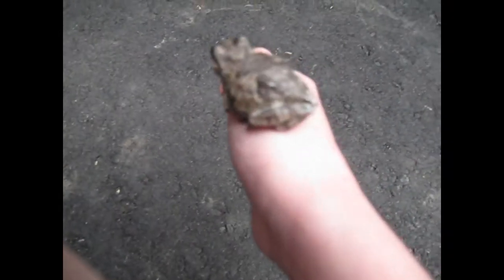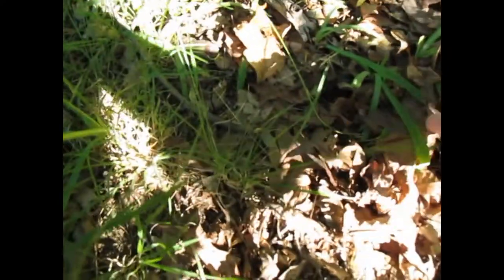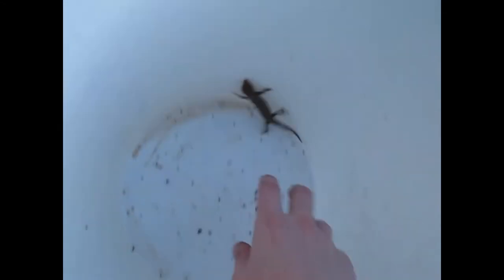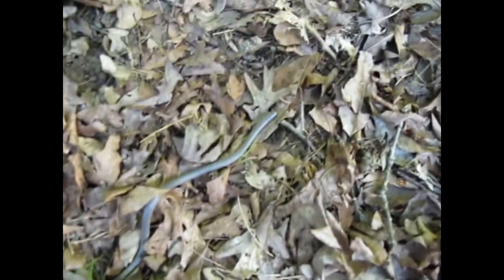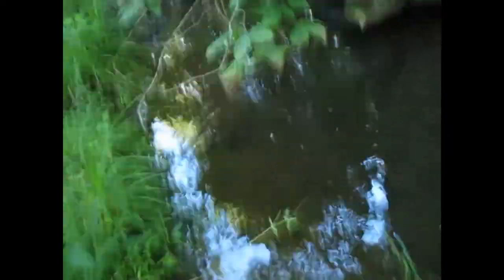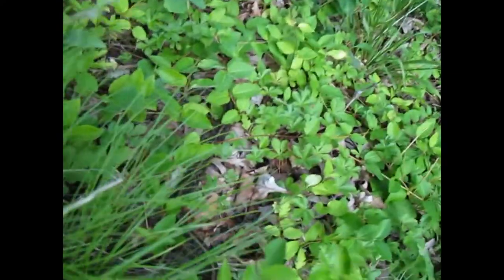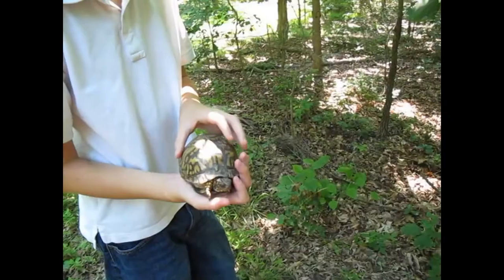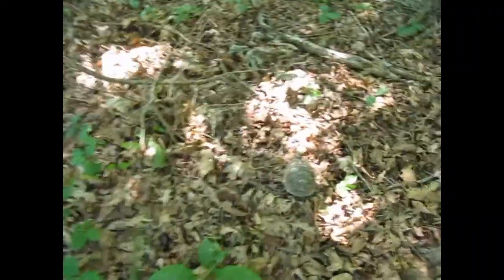Releasing the Reptiles/Amphibians | Reptile Show 2013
Releasing the reptiles featured in the show!